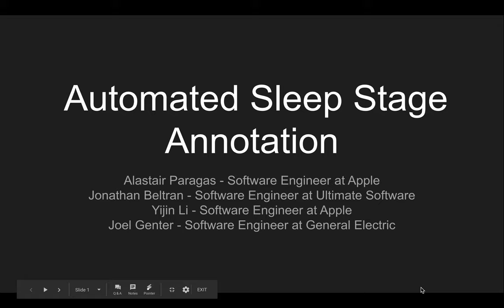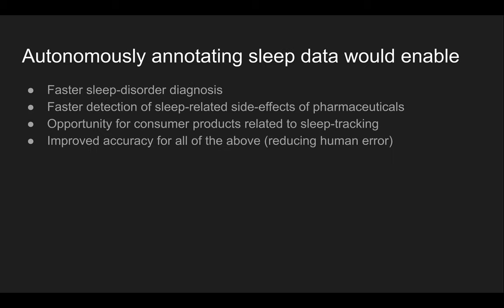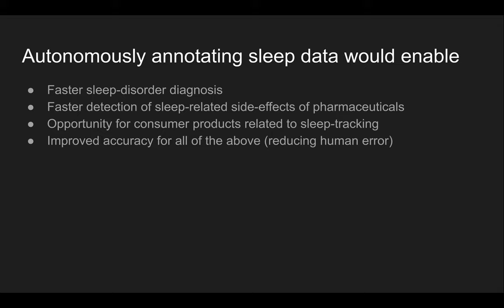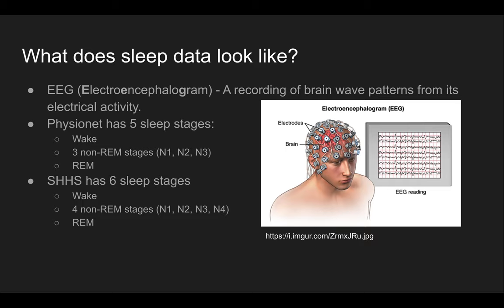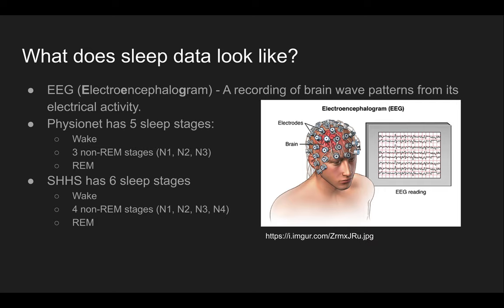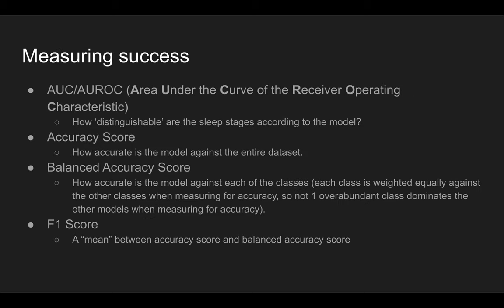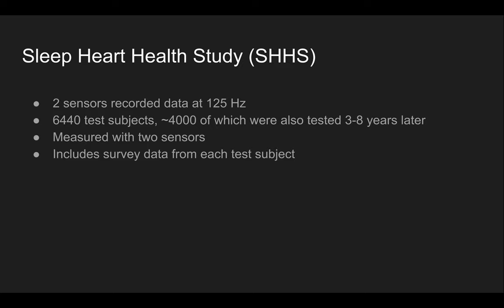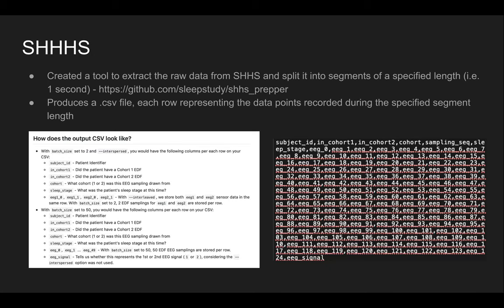Sleep Stage Study Presentation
Presentation on using Machine Learning/Deep Learning models for sleep stage classification done by the sleep study team for the BDH CSE6250 Spring 2019 course.